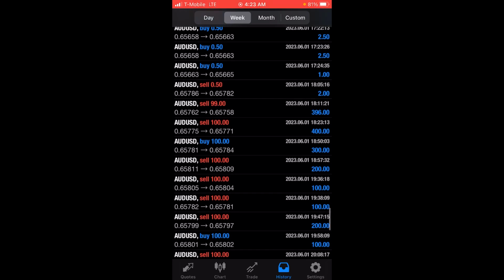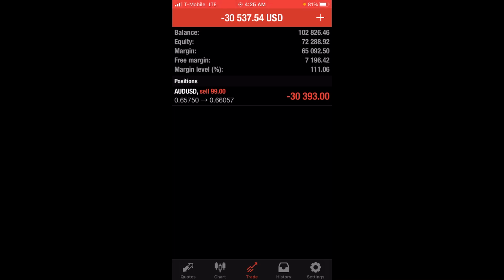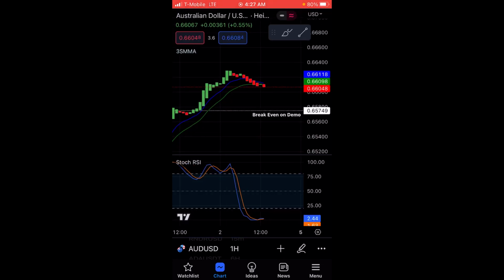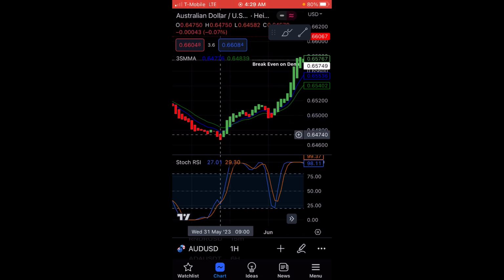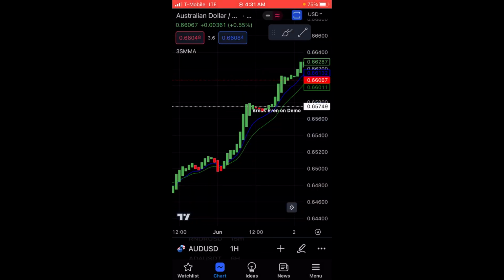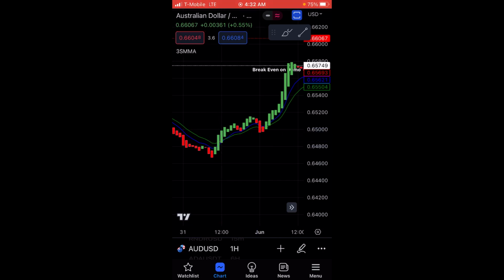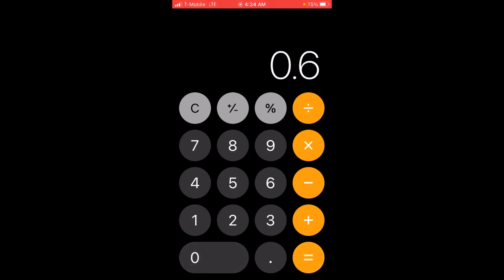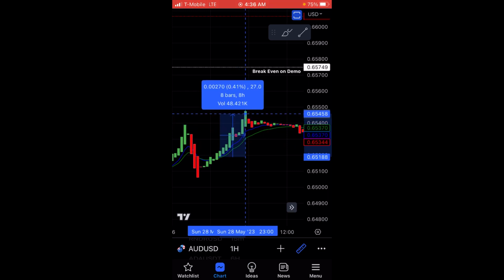Forex | My Complete Trading Strategy with a DEMO Account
Not Responsible For Any Profit or Losses using these strategies